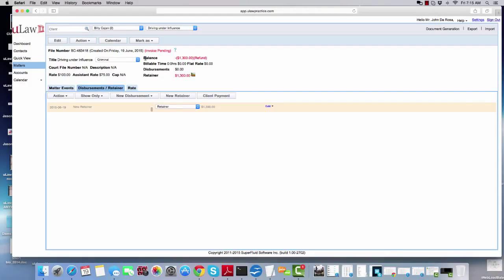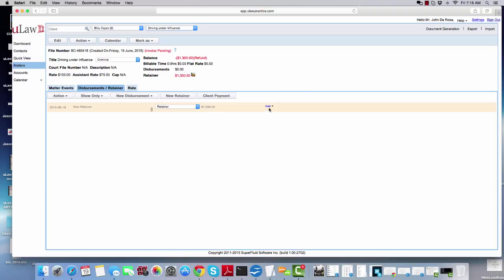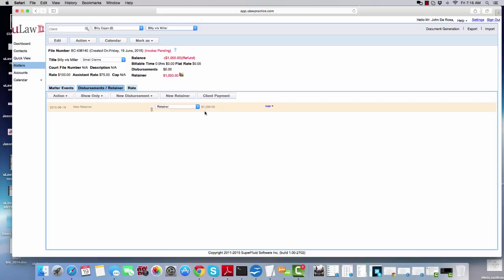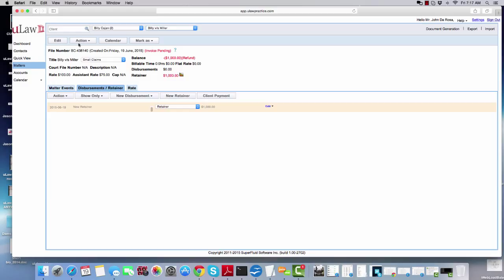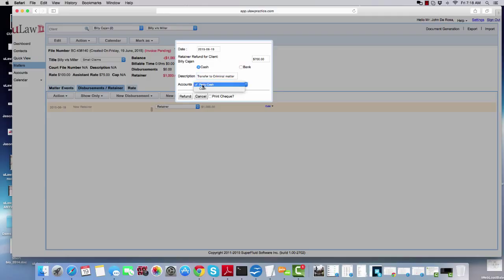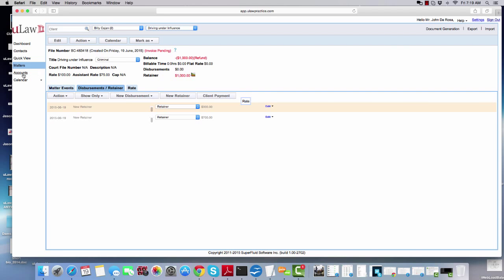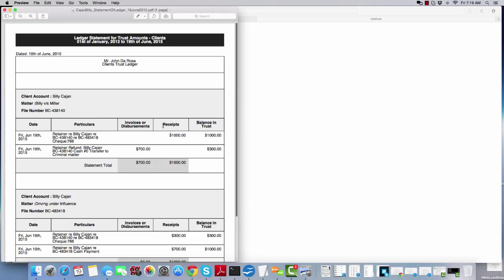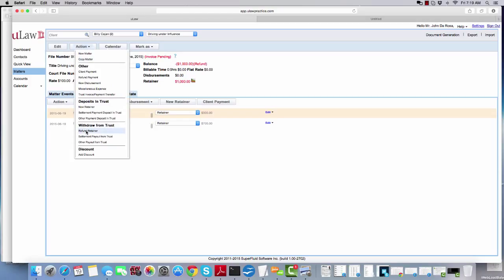Q97. How do we redistribute Retainer between two matter for the same client?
There are two ways this can be done, if the two matters are not invoiced, you can always re-distribute by editing the retainer and re-distributing. If not then refund it as Cash in one and put it as a trust deposit in another. You always need client permission before you can do that so please ensure you have written client communication and permission before you do the transfer.